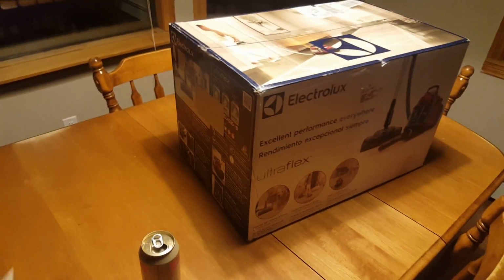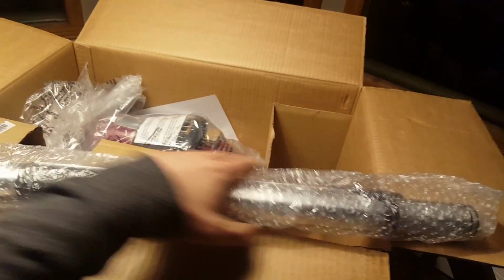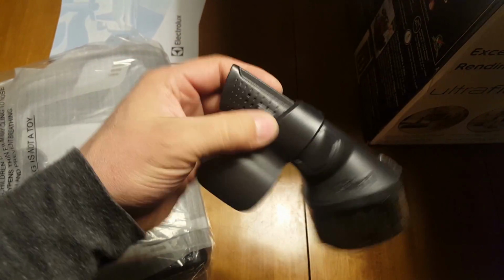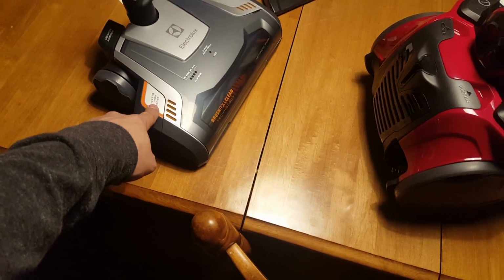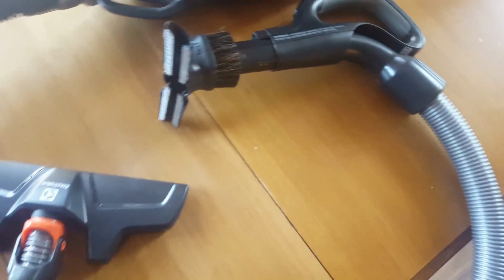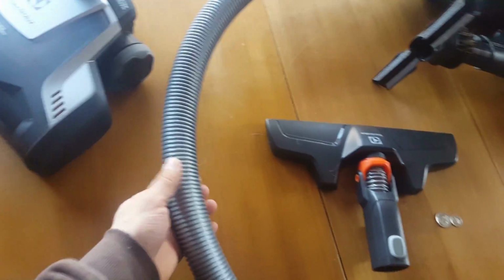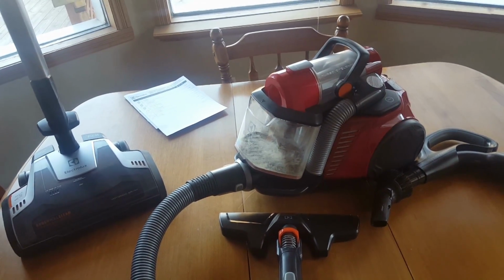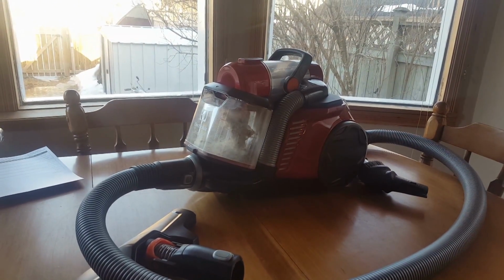Electrolux Ultraflex Vacuum Cleaner Unboxing and review EL4335B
Pretty good - Pretty pretty good.